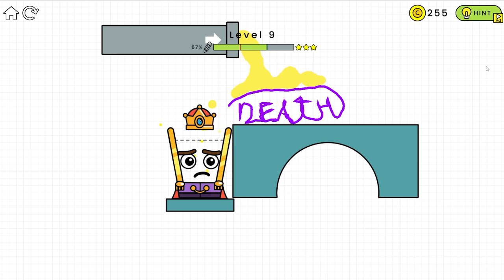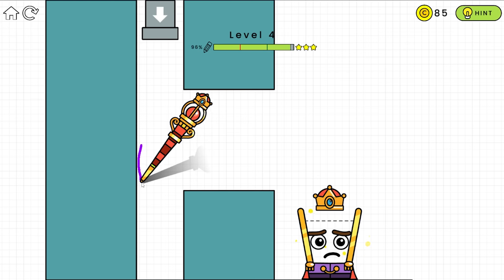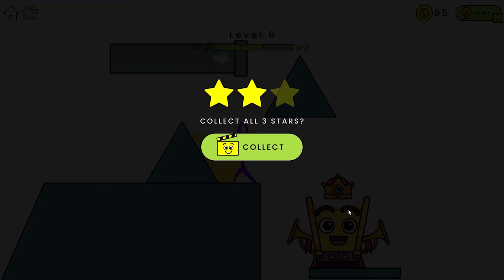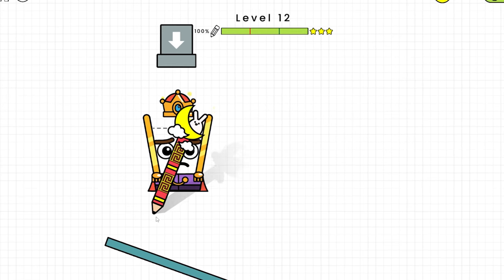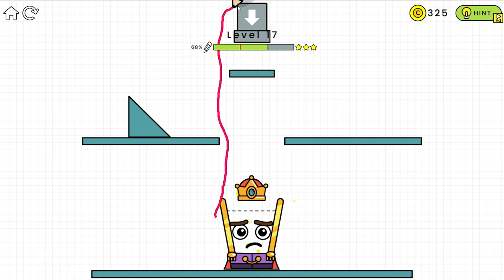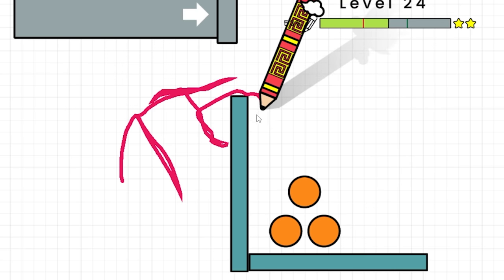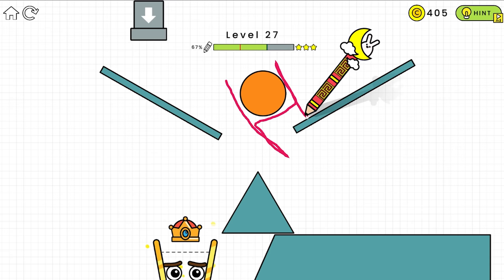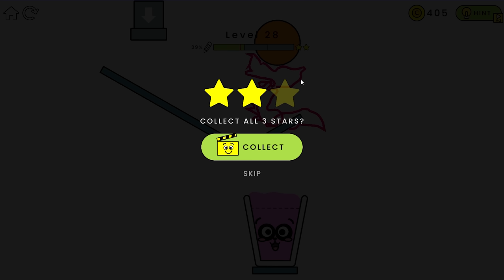When you literally drain the world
ABOUT -  Happy Glass
The glass is sad because it's empty. Your job is to draw a line to make the glass filled up with liquid and smile again!